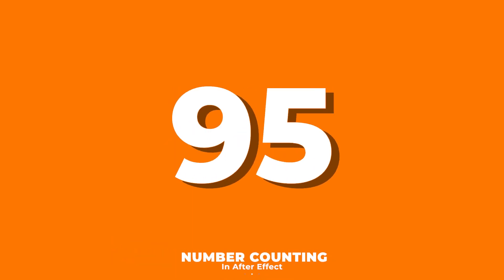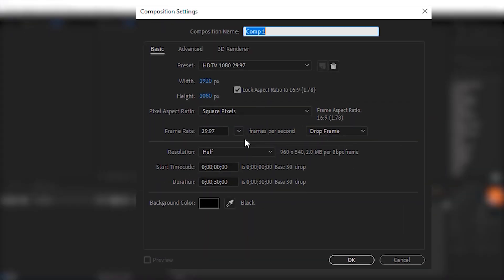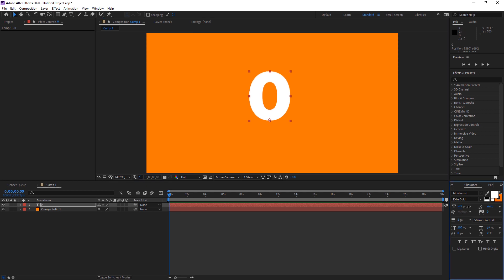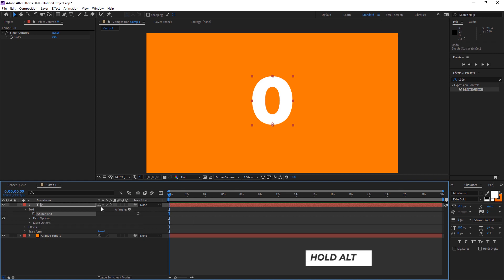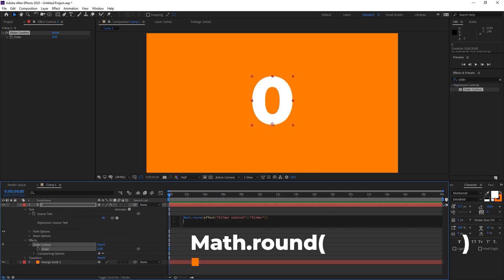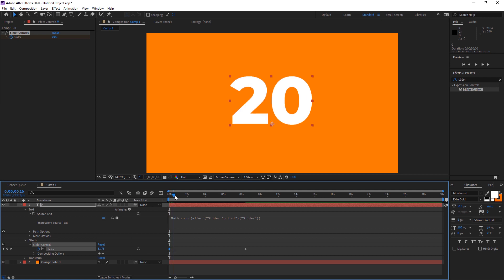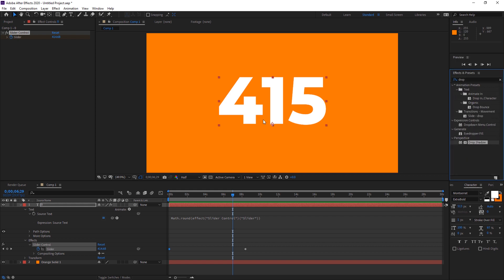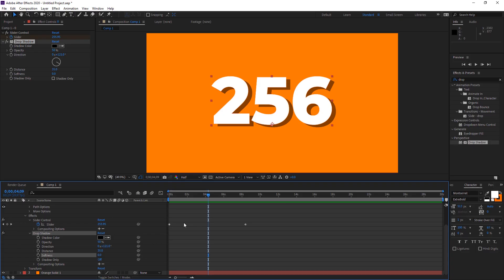Animating Numbers Counting Up |After Effect Tutorial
In this Premiere video tutorial, I will provide step-by-step instructions on how to create a visually appealing and polished animated number counter that counts up in After Effects. You will learn how to choose the right font and style for your project, how to create and customize the number counter with ease, and how to add sleek animations and transitions to make your project stand out. By the end of the tutorial, you will have a newfound understanding of how to create impressive animations for your video projects using After Effects.